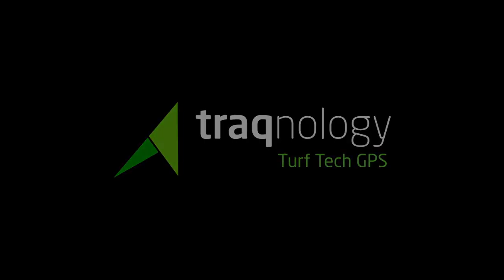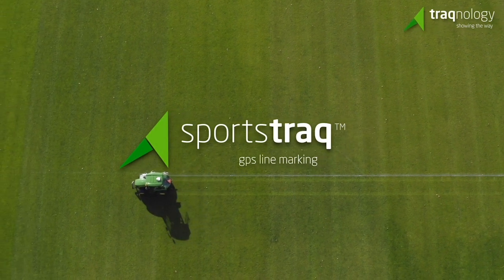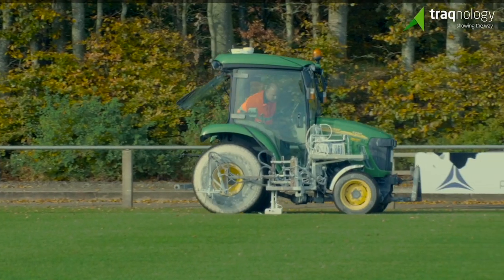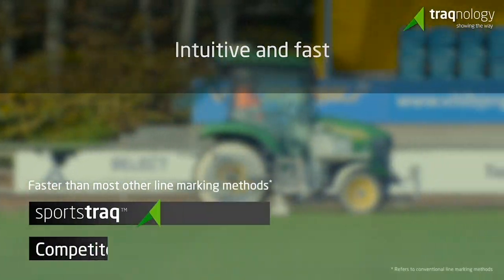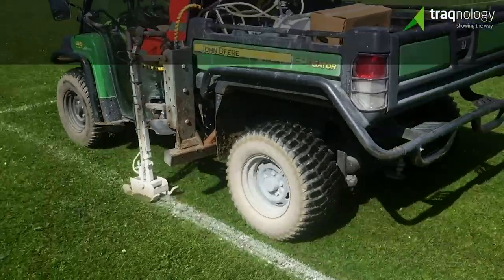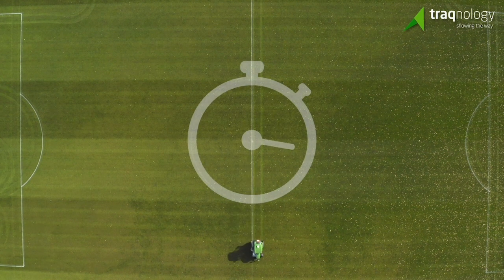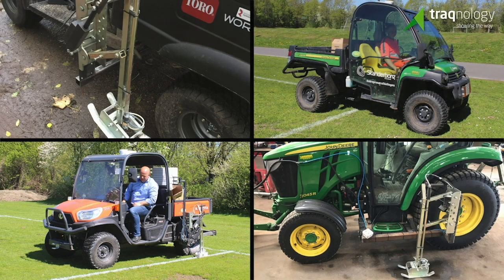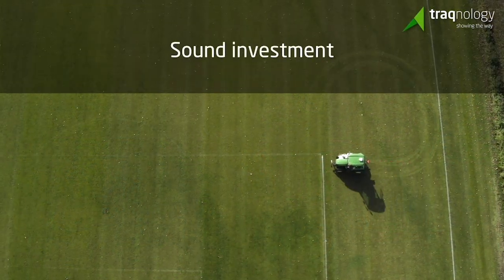Traqnology-NA #1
SportsTraq is the first product providing a highly flexible solution with intuitive, reliable, and straightforward line-marking of sports fields.

We aim to become a full-line supplier for contractors, municipalities, and selected OEMs. With an intuitive user interface and a selected range of high-quality components, we provide the entire solution. We have vast experience and invaluable know-how within auto-steering and control system development. We work with international partners and adapt our solutions to local factors. We believe in long-term relationships.

Our Vision
Traqnology is showing the way for innovative, efficient, and flexible GPS-based auto-steering and line marking solutions. We are raising the standards for precision line marking with a user-centric approach, optimizing workflow, and investment costs.